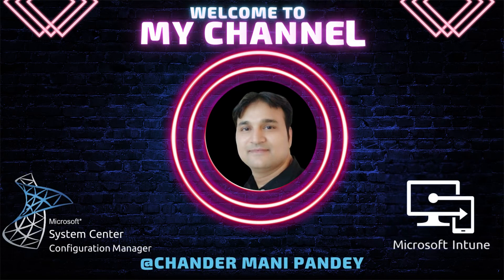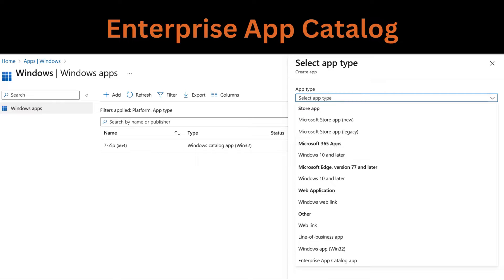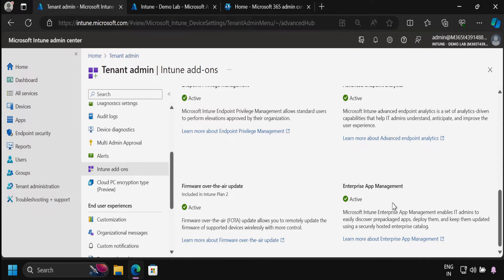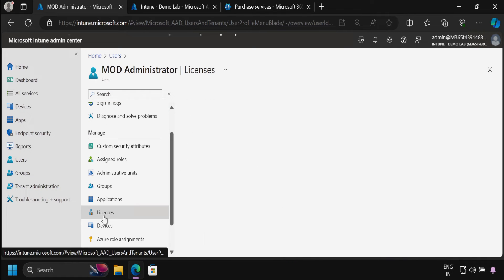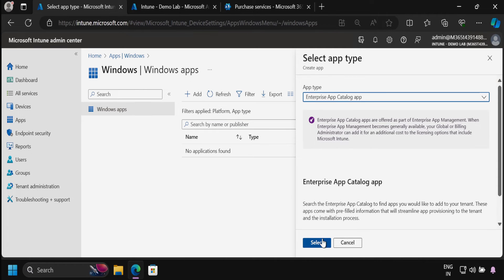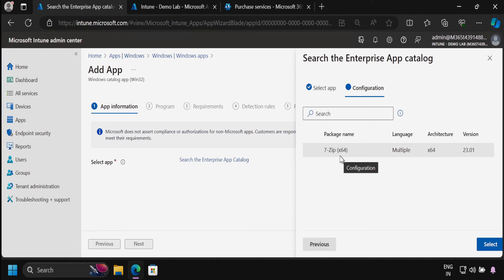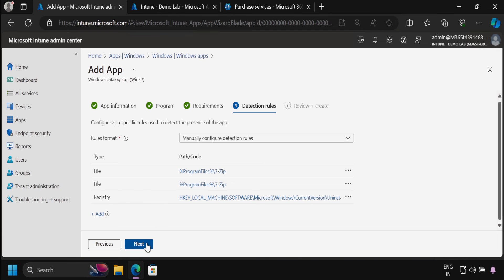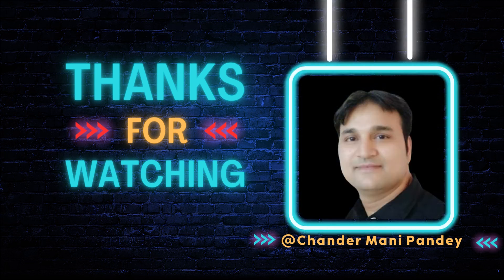Deploy Windows catalog app (Win32) | Intune Enterprise Application Management Catalog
📚 Microsoft Intune Suite | Intune Enterprise App Catalog app | Deploy Windows catalog app (Win32) | How to Deploy Apps from the Enterprise App Catalog | Intune Enterprise Application Management

👉 Today, we'll explore how to enable, configure, and deploy Enterprise App using Enterprise App Catalog, an add-on in the Intune suite by Microsoft. It's available for trial and purchase, specifically designed for enterprise use

Microsoft Intune Enterprise App Management enables you to easily discover and deploy applications and keep them up to date from the Enterprise App Catalog. The Enterprise App Catalog is a collection of prepared Microsoft and non-Microsoft applications. These apps are Win32 apps that are prepared as Win32 apps and hosted by Microsoft.

Using Enterprise App Catalog admin  can save time, keep apps up-to-date, and customize installation details for a smooth user experience.
Remember, some self-updating apps may need network rules configured for updates.

🏷️ Tags